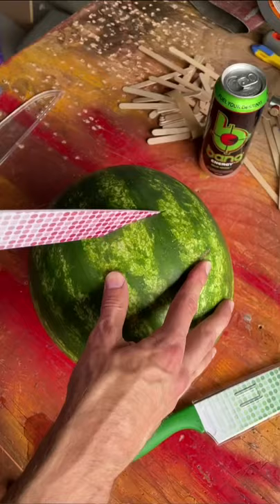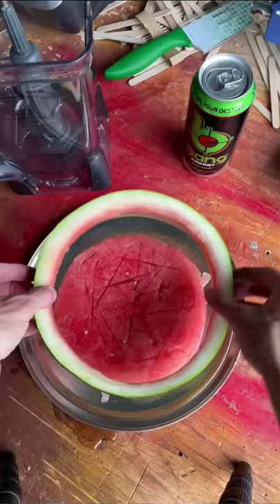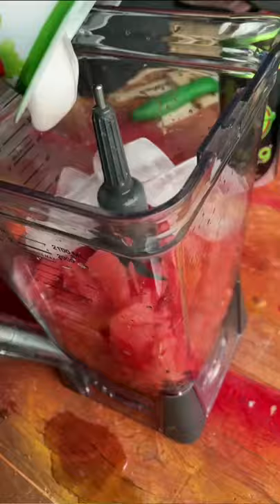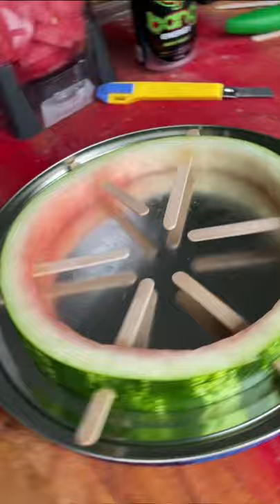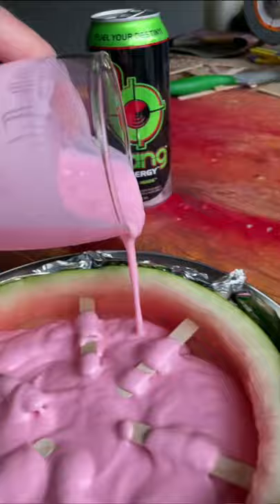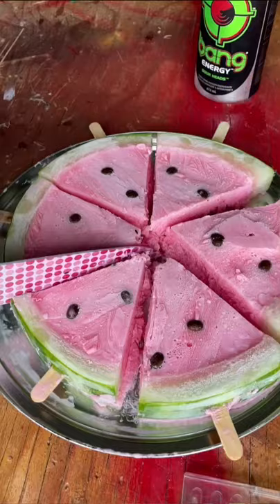Perfect Watermelon Popsicles 🍉🍉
how to make perfect watermelon popsicles!